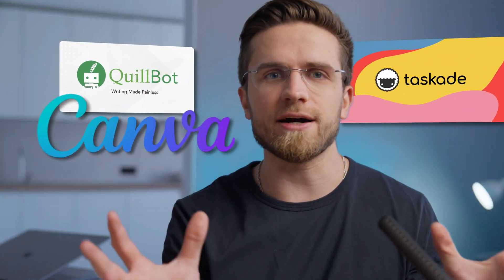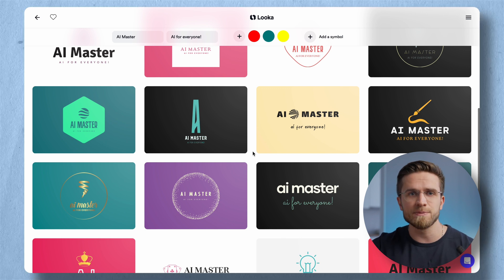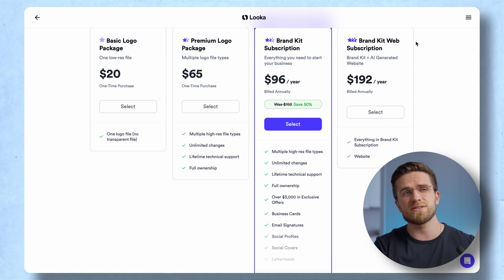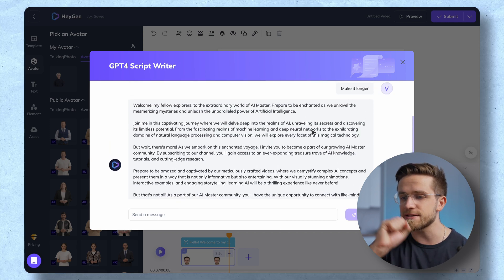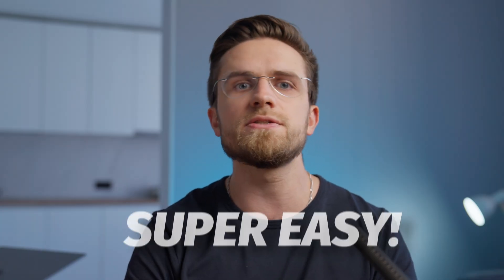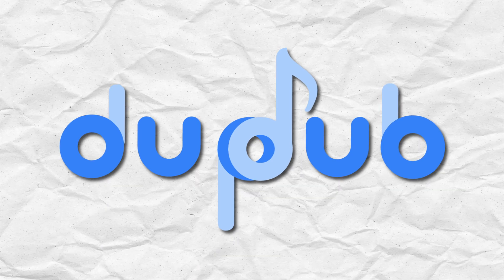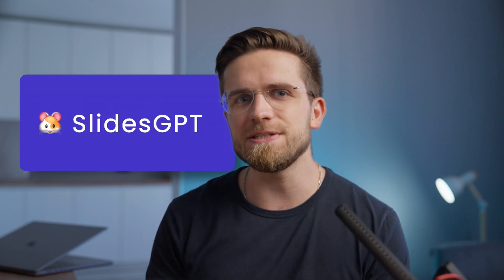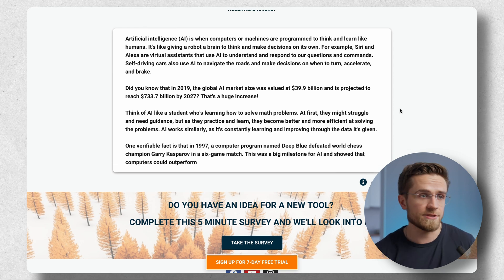This INSANE AI Will Blow Your Mind! BYE CHATGPT...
In this video, we'll introduce you to an extraordinary AI that surpasses ChatGPT and is transforming the field in unexpected ways. This breakthrough technology simplifies complex tasks, provides powerful predictive analysis, and generates remarkable creative content, opening new horizons for businesses and individuals alike. Get ready for a shift you never saw coming! We'll give you a comprehensive overview of this AI tool, its features, capabilities, and potential applications, as well as real-world success stories across diverse industries.